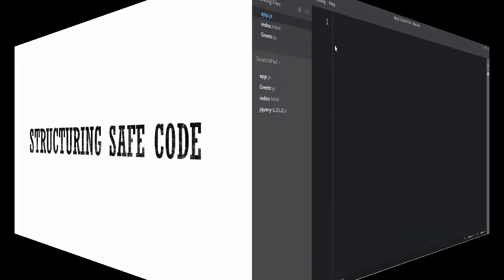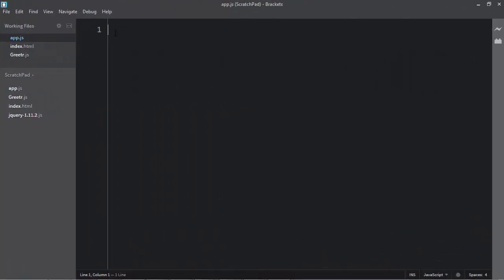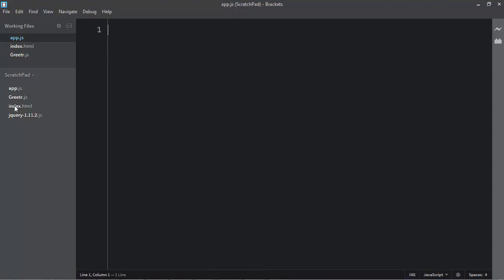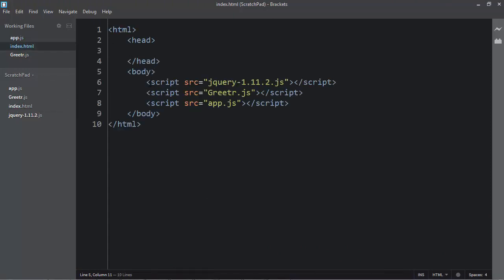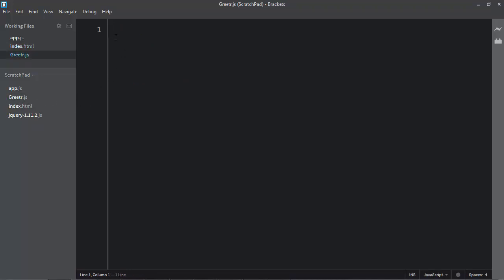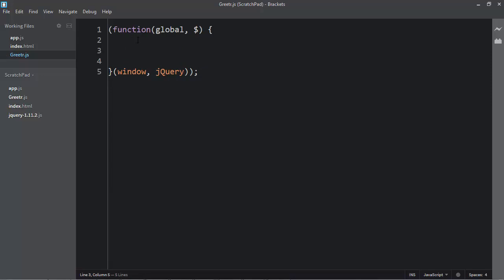Understanding JavaScript (73-77)(1)